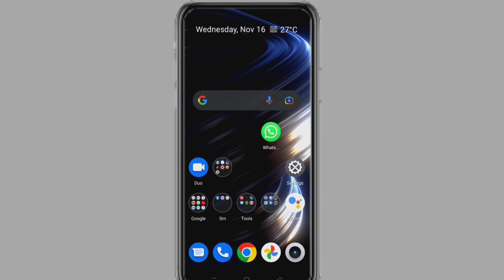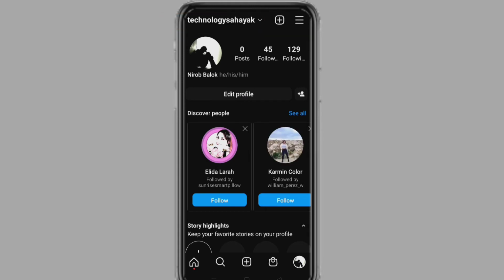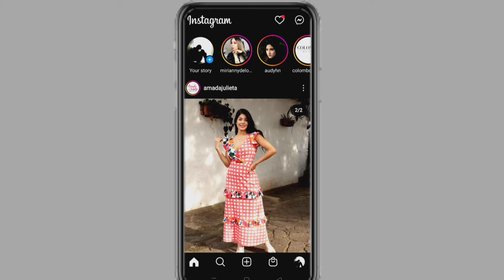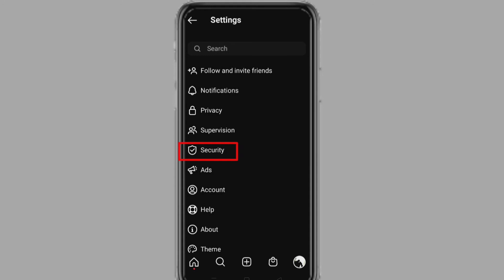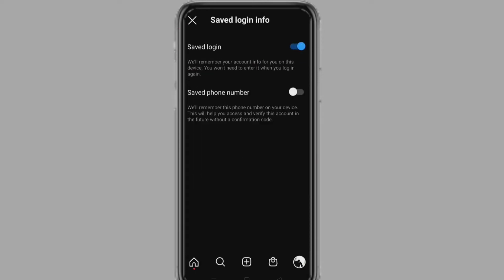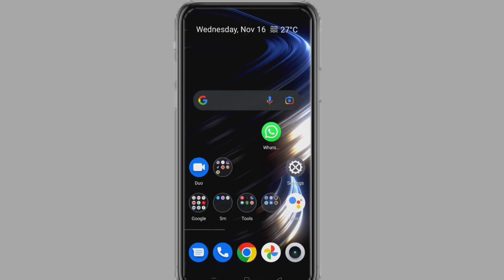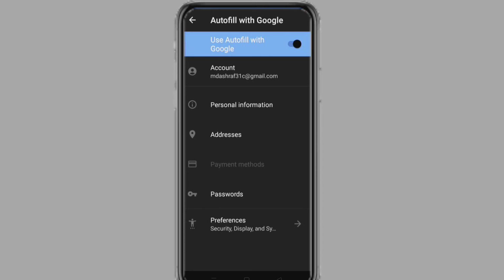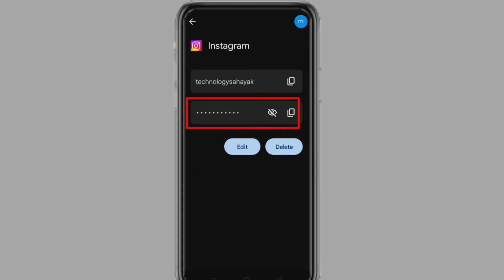how to find Instagram username and password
Many of us do not know the username of our Instagram account. And many people don't know how to check Instagram username. Regarding the password, when we use instagram for a long time, we forget our password. Through this video you can learn, How do you view your Instagram username? And also show how you can see your Instagram account password if you forget the password.

                           ▬ 🔎 𝐇𝐚𝐬𝐡𝐓𝐚𝐠𝐬 ▬